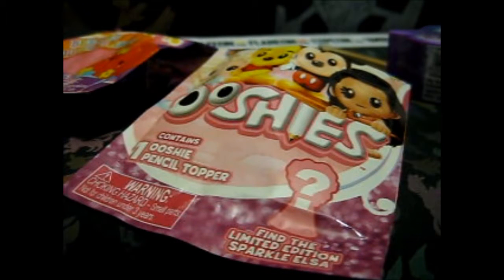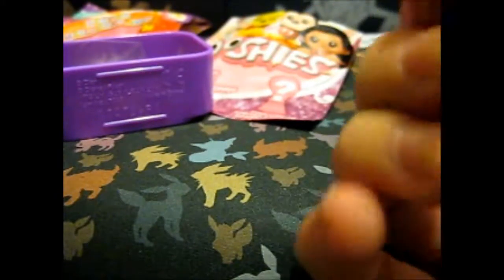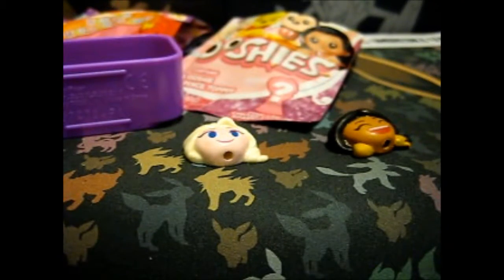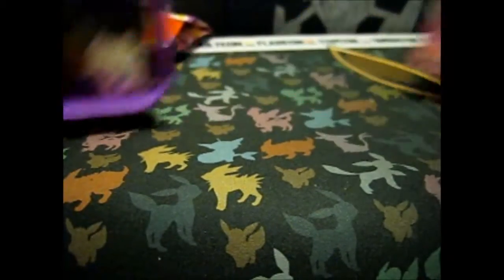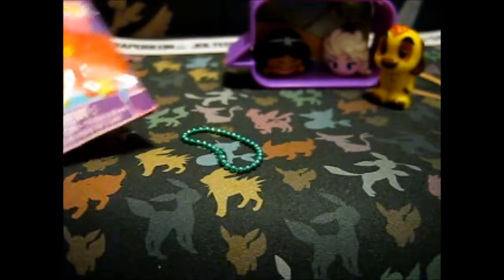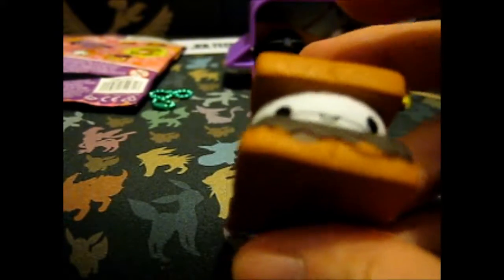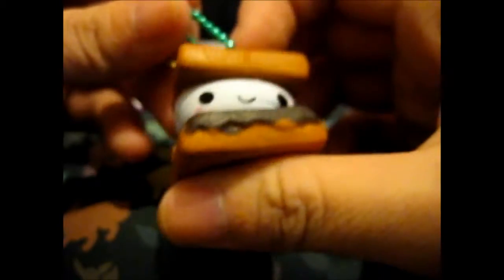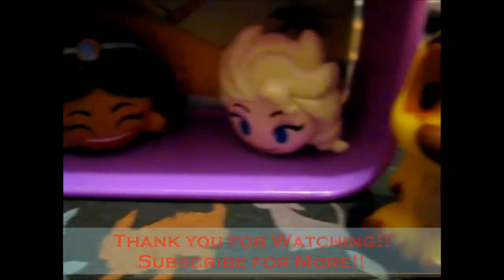Blind Bag Wednesday Series 4 #12